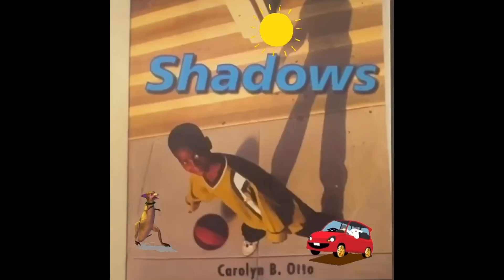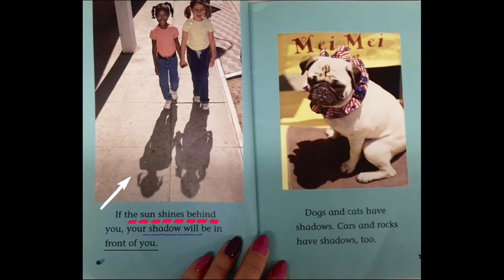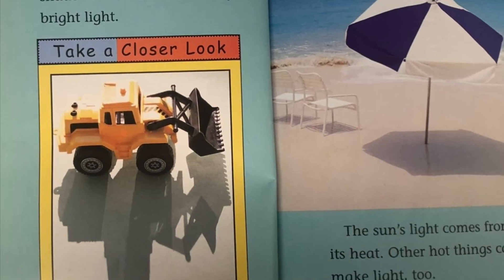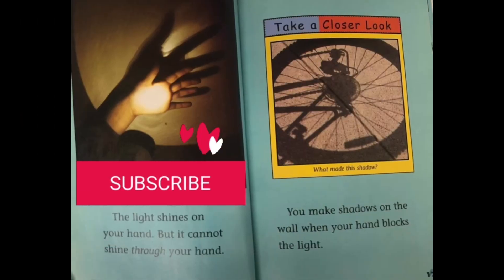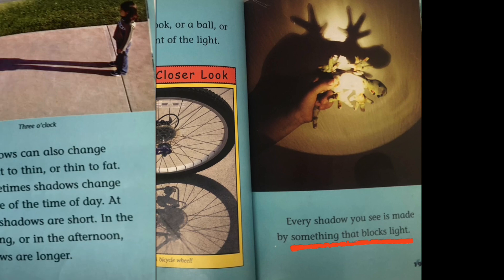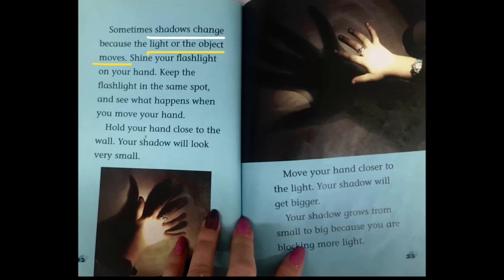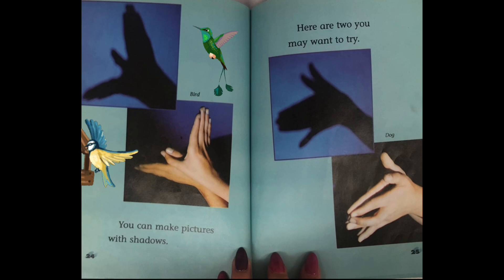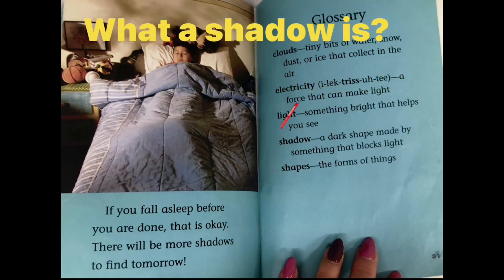Shadows by Carolyn B Otto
This book will learn you what shadows are and why they change.
You can experiment with flashlights and create different kinds of shadows.